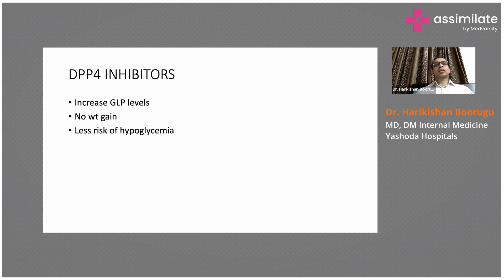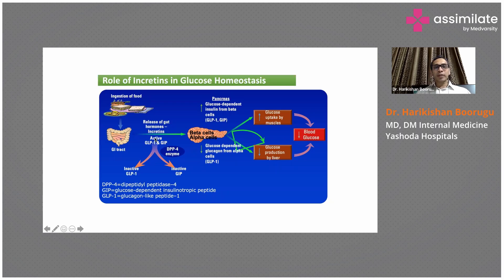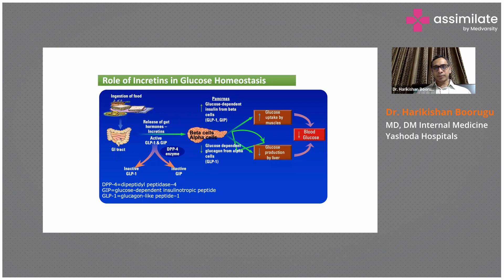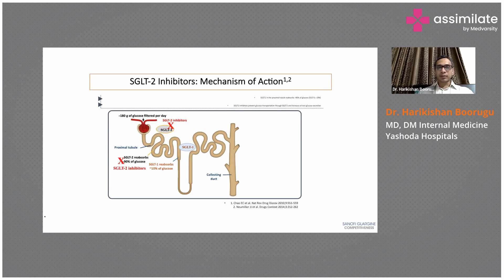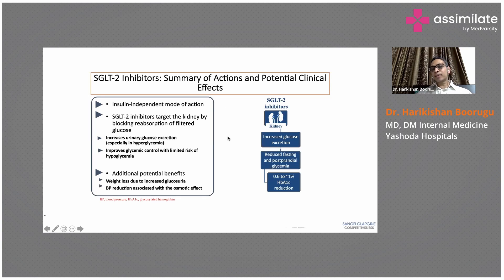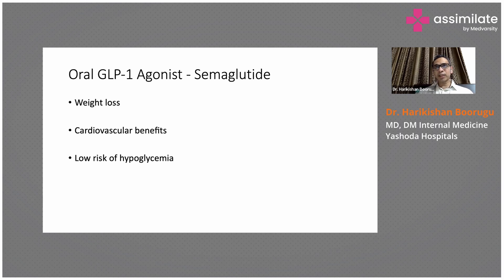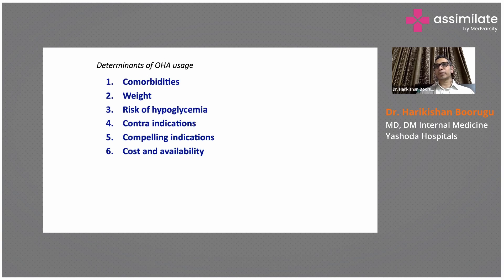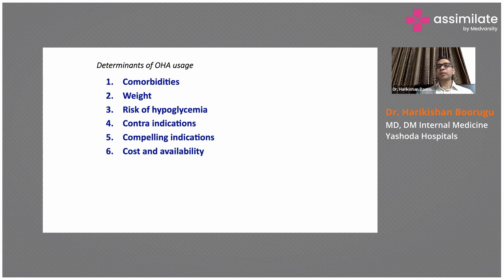Role of Incretins in Glucose Homeostasis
Incretins are hormones that are secreted by cells in the intestines in response to food intake, and they play an important role in glucose homeostasis. They work by stimulating the release of insulin from pancreatic beta cells in a glucose-dependent manner, which means that they only stimulate insulin release when blood glucose levels are high. Incretins also slow down the rate at which glucose is absorbed into the bloodstream, and they suppress the release of glucagon, a hormone that raises blood glucose levels. By regulating insulin and glucagon secretion, incretins help to maintain normal blood glucose levels and prevent hyperglycemia.

Dr. Harikishan Boorugu, MD, DM Internal Medicine Yashoda Hospital, introduces incretins and their role in treating Type 2 Diabetes.